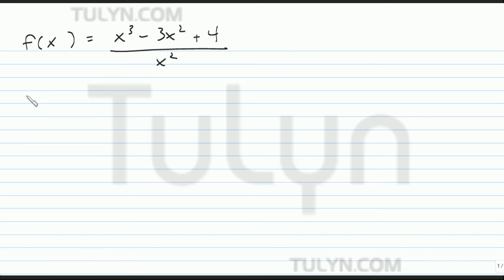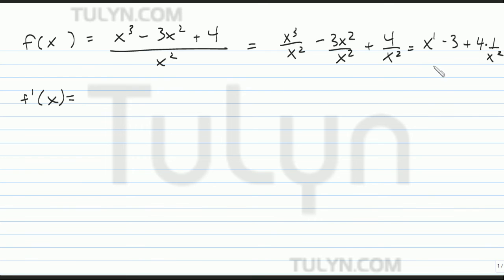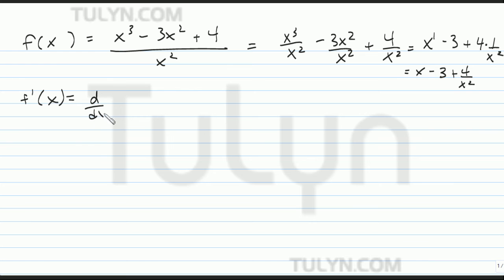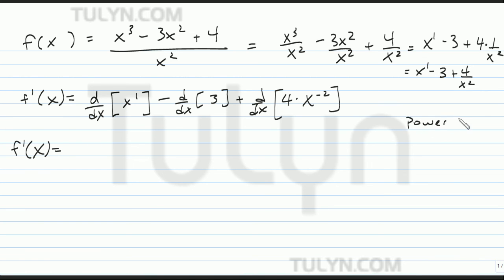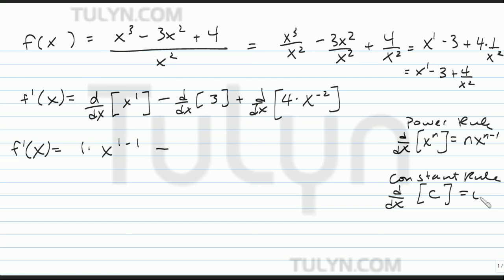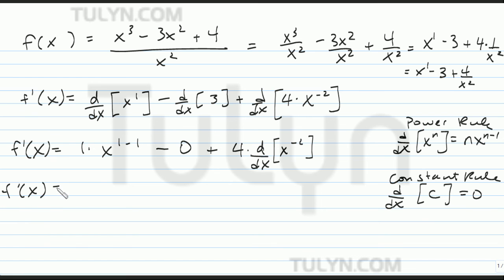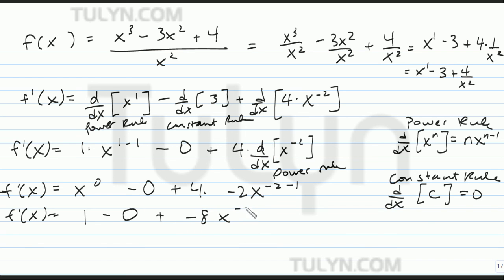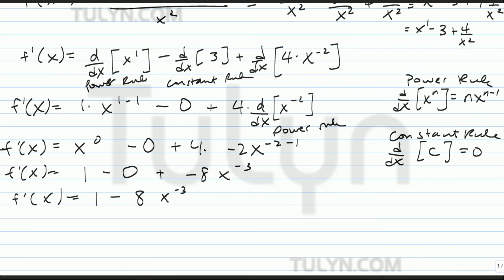differentiating a function 3